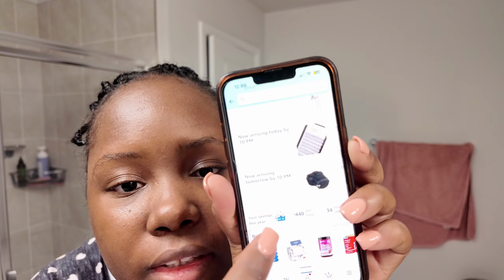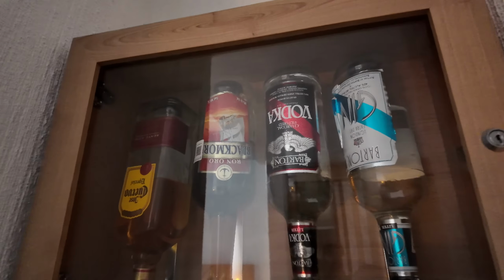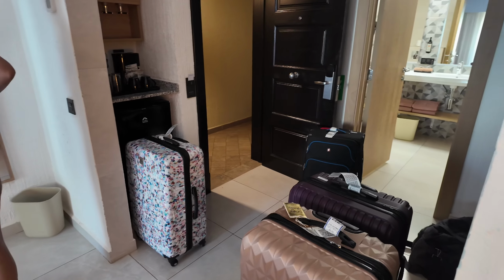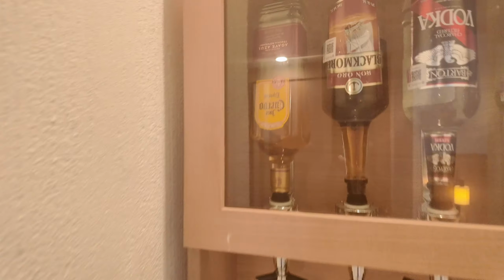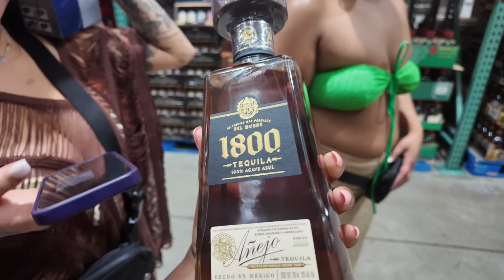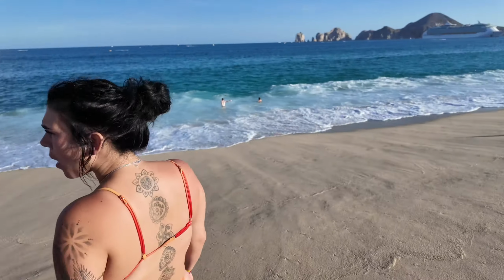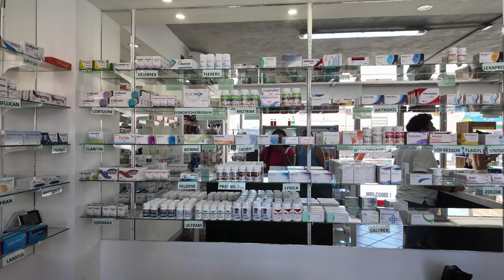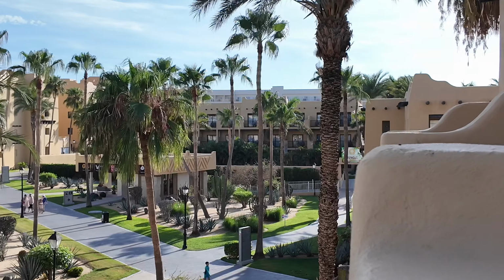Cabo Mexico Trip Vlog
➭ Sony ZVE-10 – Vlogging & DJI Osmo Pocket 3